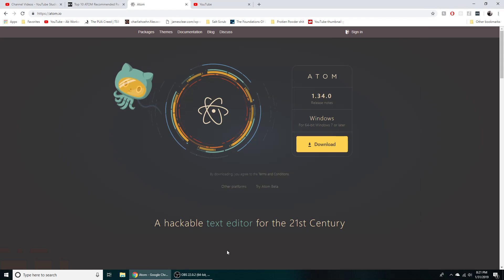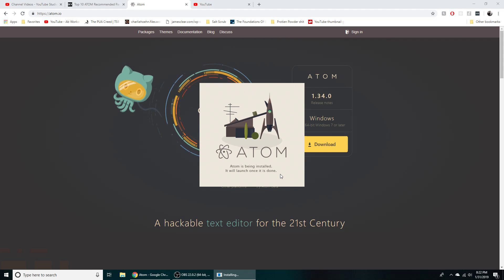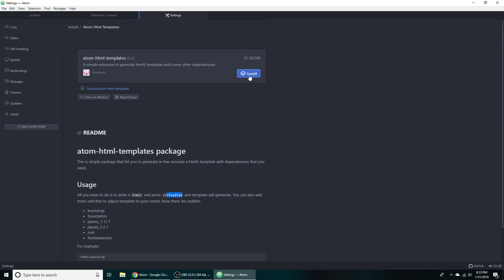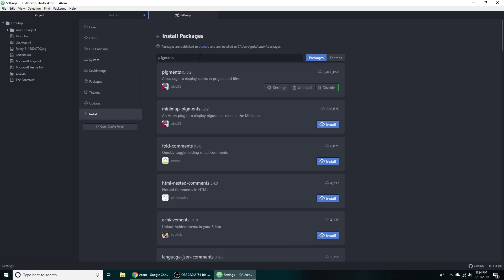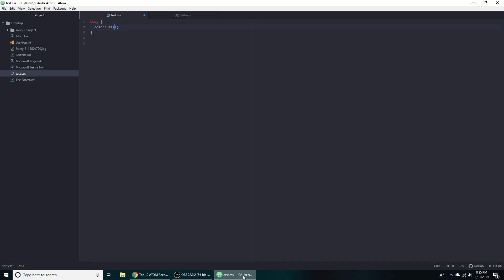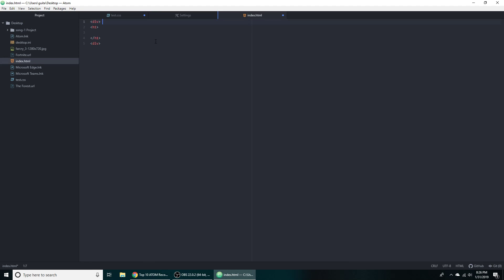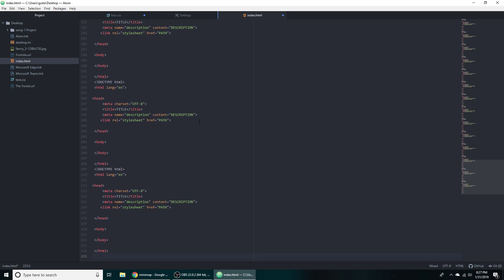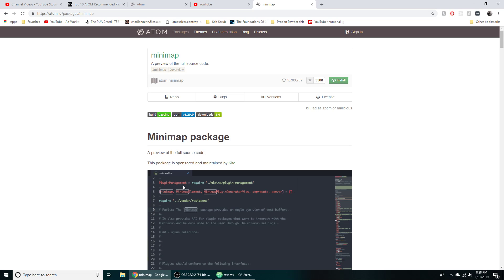How To Install Atom In 2019 And Package Recommendations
Want to learn how to install atom? Click the yellow button on the website. Need more help? Watch the video : )